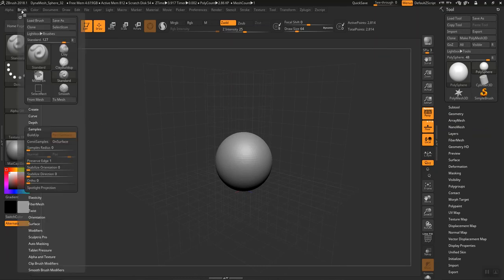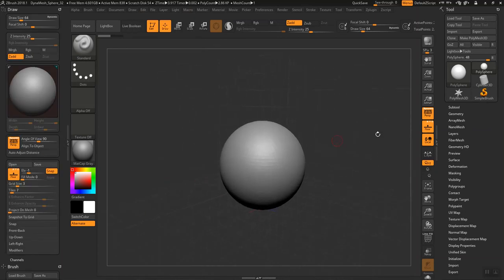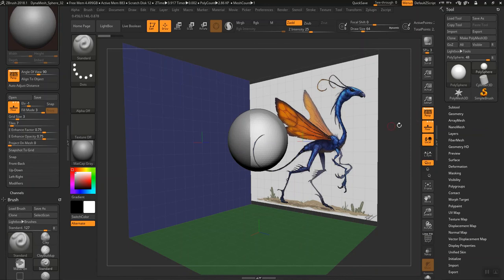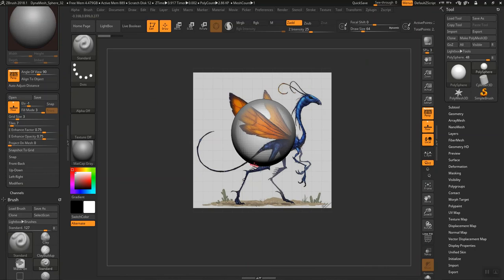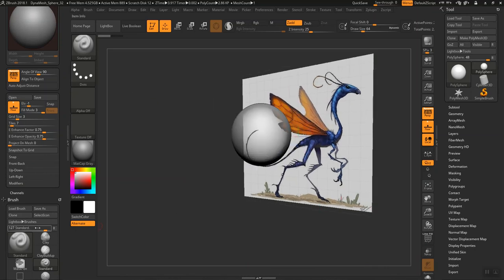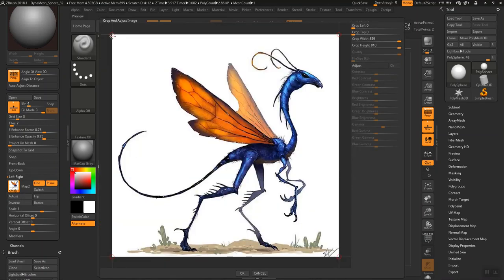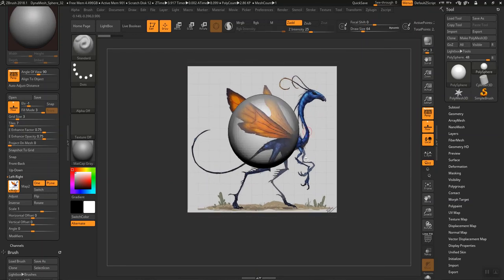Gallimimus_Wasp Part 1: Episode 4- Adding an image plane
Creating an image plane in the background grid.